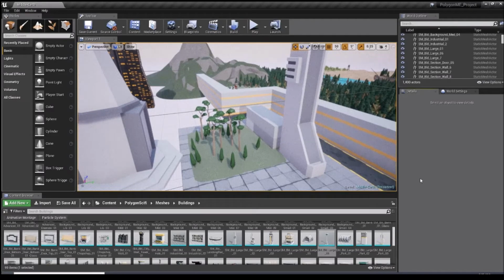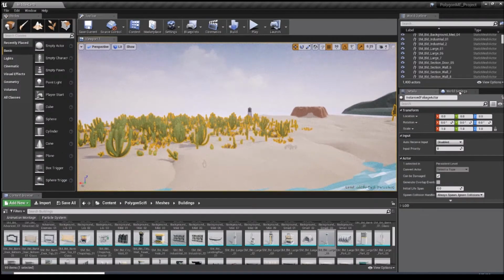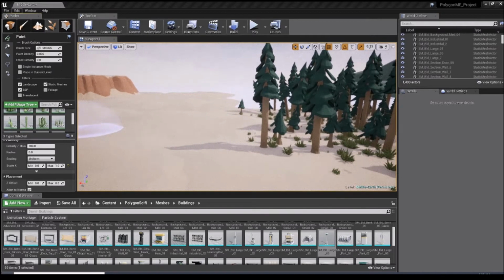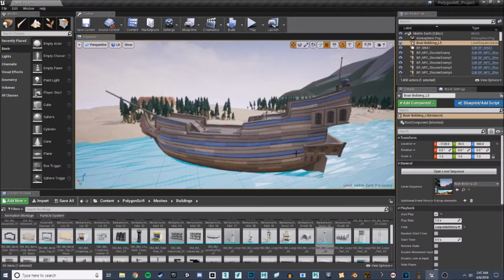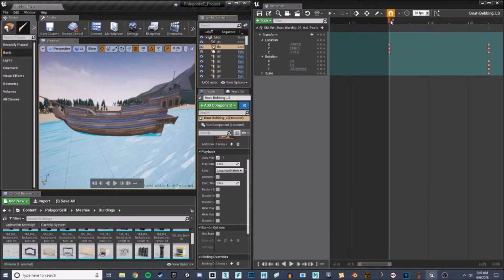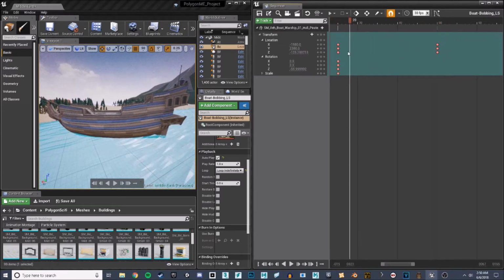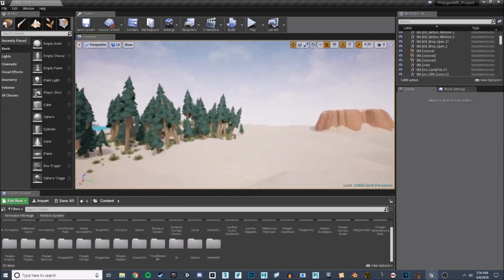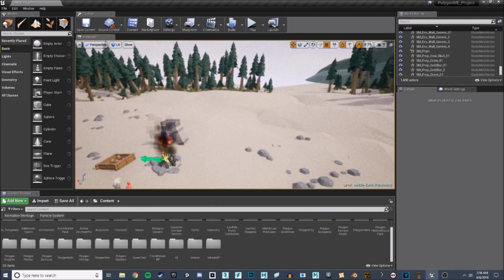POLYGON Level Design Tutorial Series - Episode 1 (UE4)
Episode 1 of my POLYGON level design tutorial series on Youtube, covering simple but important topics, such as foliage, props, and motion ambiance in your POLYGON scene.

-Huge thanks to Synty Studios for making this video possible with their amazing asset packs!

-Timestamps (Soon):